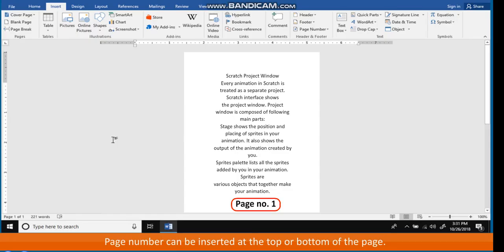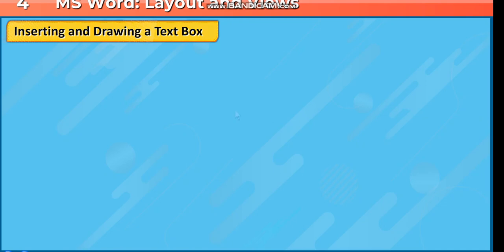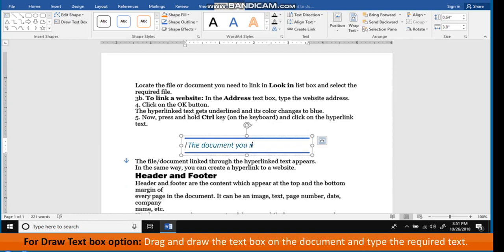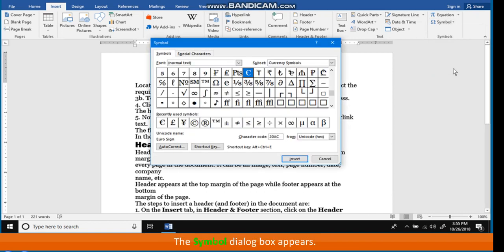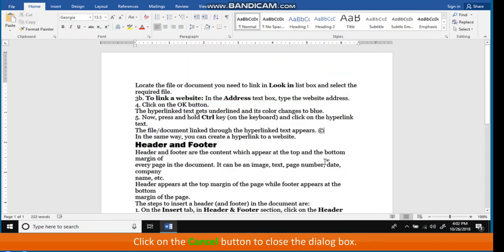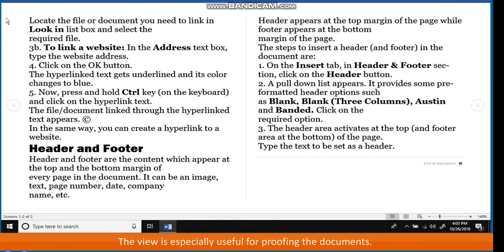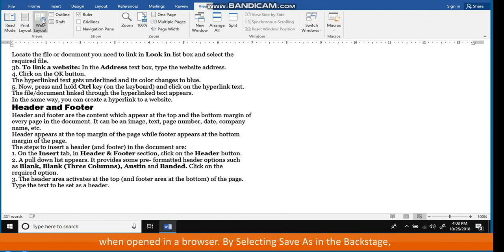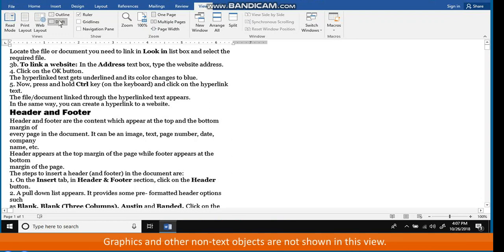Class 5: MS Word Layout and Views 2